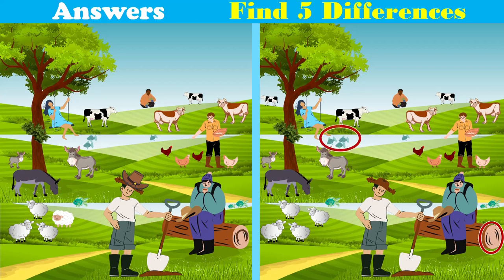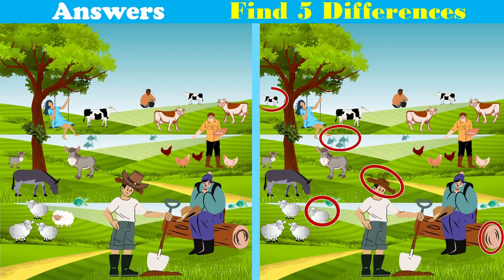find the difference Picture puzzle no.633 || Spot the differences || Brain sharpener games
"Brain sharpener  Games" is all about learning through "spot the differences between two pictures" game.
Each picture has five differences and player have to find  five differences in limited time 90seconds.Use your observation skill as you find all 5 differences between two colorful images.
Find the differences between the two pictures game gives us an opportunity to improve power of observation. Educational gaming video are possibly one of the most effective learning tool as well as entertaining also. Concentration, memory, creativity and educational skill can be gained from this puzzle game.
A feeling of satisfactory and victory is accomplished when you play the spot the differences puzzles games. It's a wonderful game for enjoyment, education and learning purposes.
Find  5 difference
Heerabenmodi
Spot the differences picture game
Christmas picture games
Find the difference game free
Christmas find the difference
Find 5 differences
Find the 5 differences between two pictures